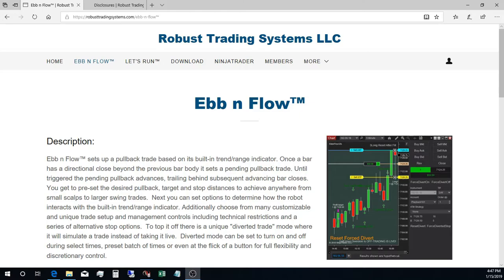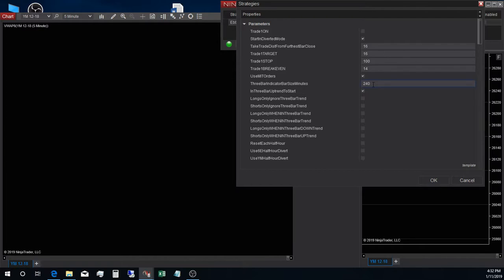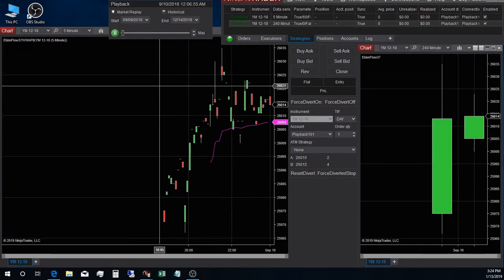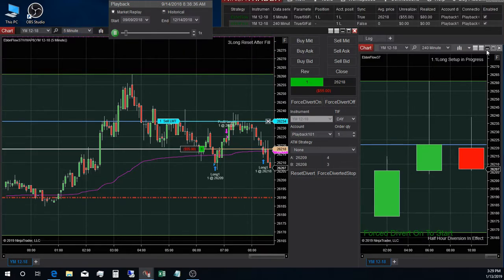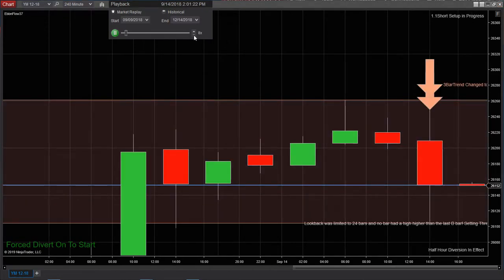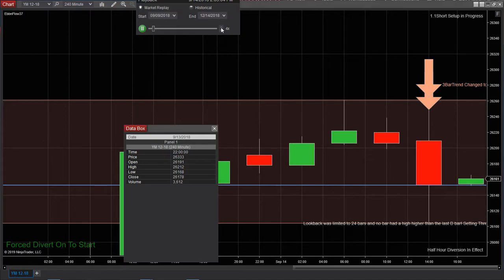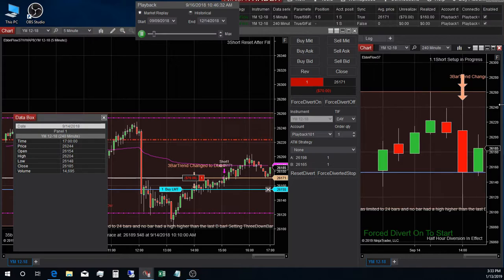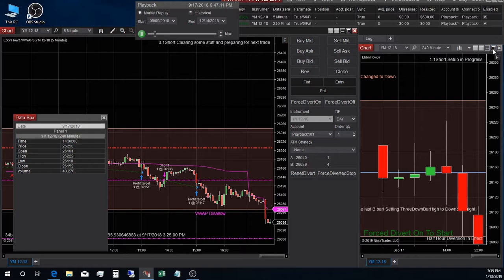Ebb n Flow & Let's Run: How the Built in ThreeBarTrendRange Indicator Works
Ebb n Flow Automated Trading Strategy for NinjaTrader8: How the Built in ThreeBarTrendRange Indicator Works